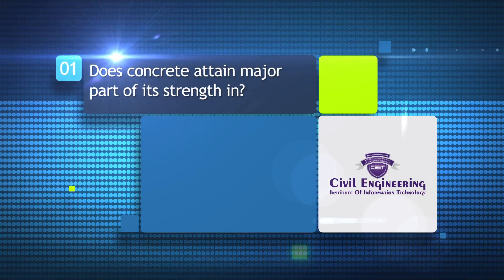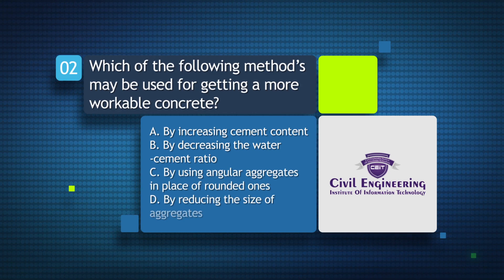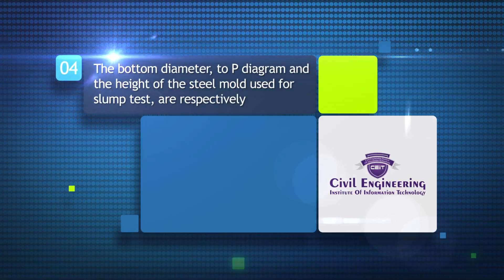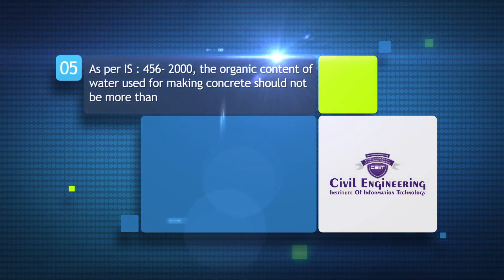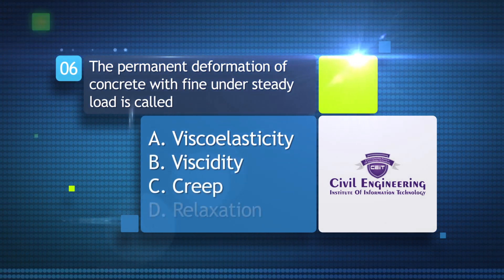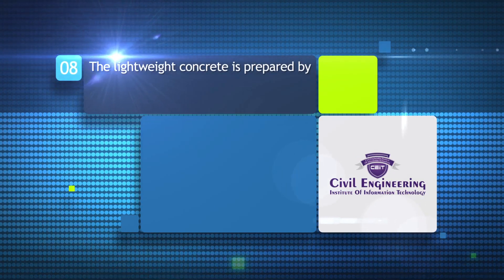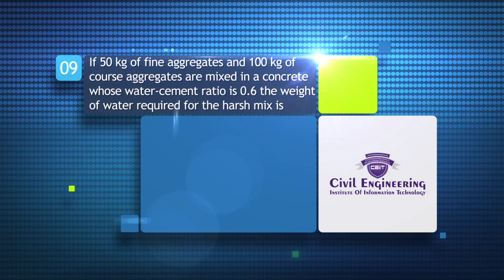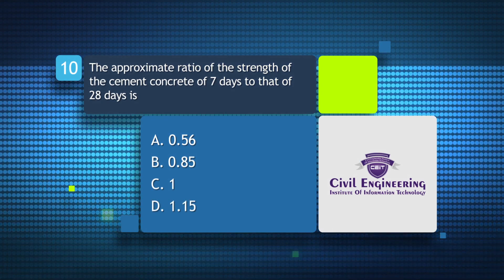Megabharati PWD WRD JE Exam Civil Concrete Technology part 4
Civil Engineering IIT provides you lots of fully solved Civil Engineering questions and answers. ... All students, freshers can view & self study, Civil Engineering quiz questions with answers.